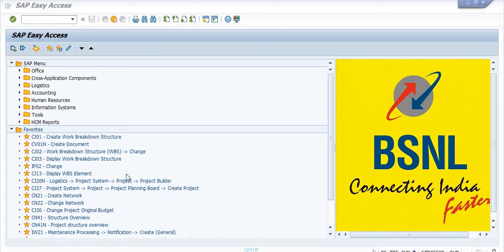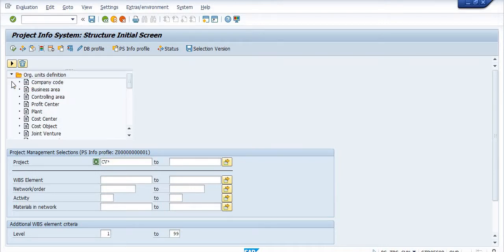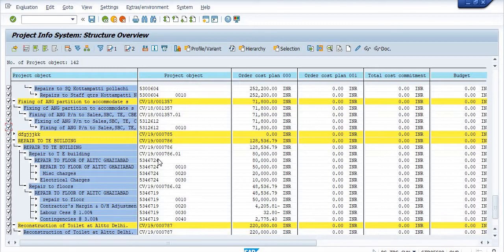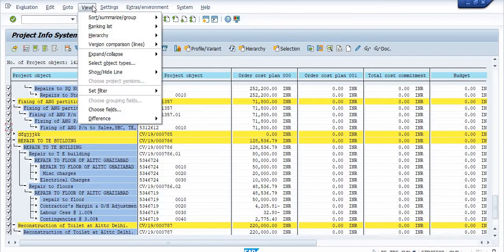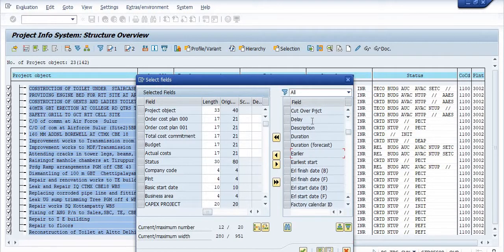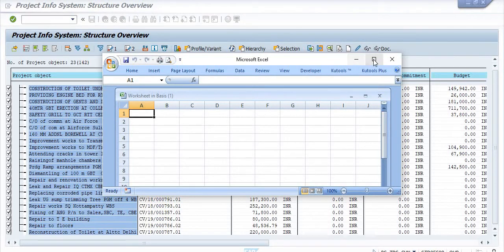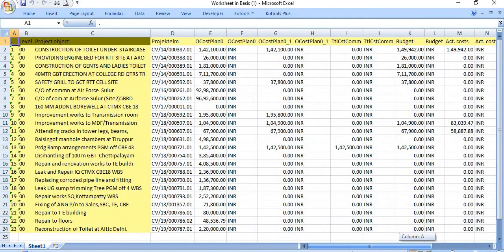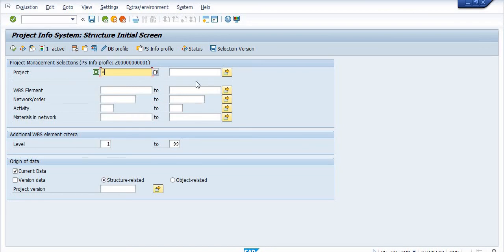HOW TO GET WBS /PROJECT REPORT IN SAP